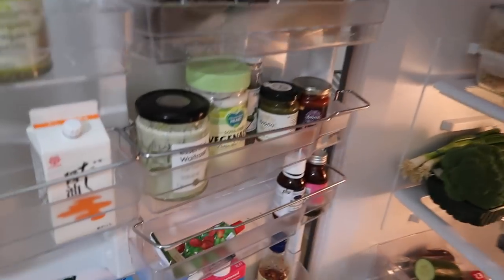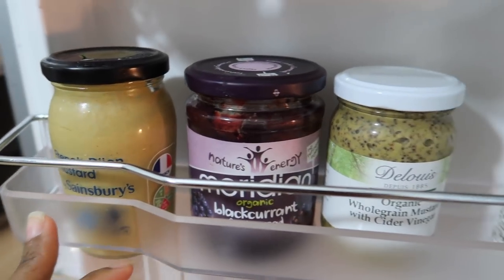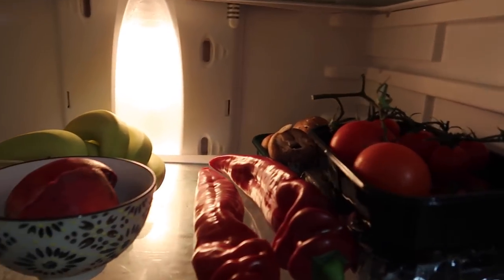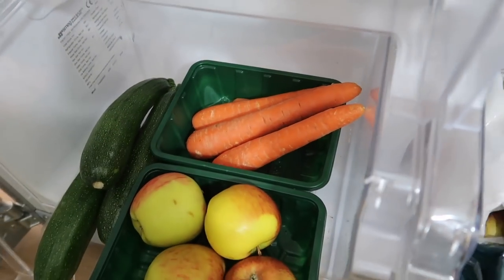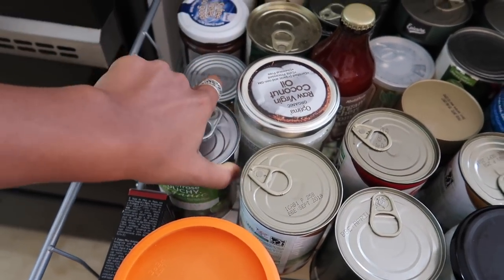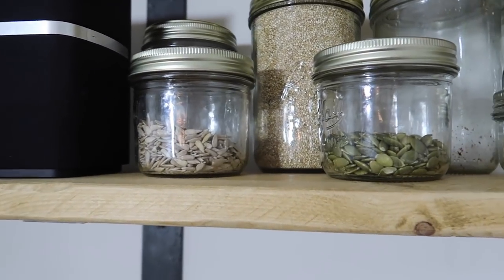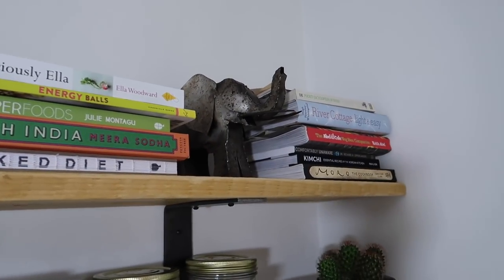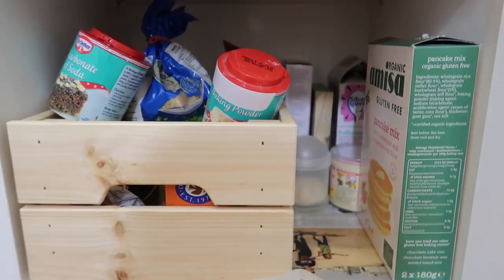VEGAN KITCHEN TOUR | What's In My Vegan Kitchen | What Vegans Eat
WELCOME TO MY VEGAN KITCHEN! So I thought it would be cool to share with you guys what I have in my vegan kitchen that keeps me going! With some of my favourite vegan eats!

SAY HI!!

EQUIPMENT